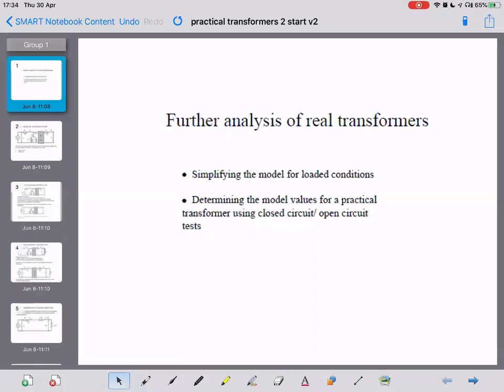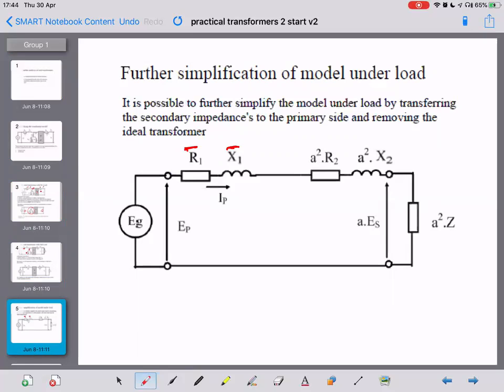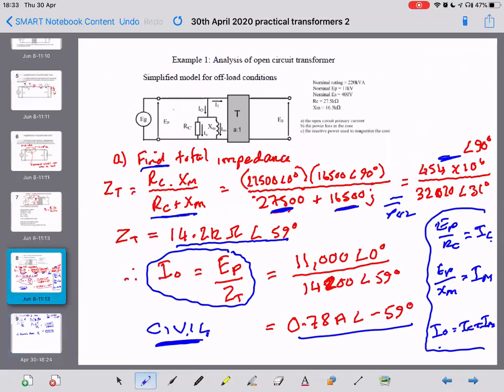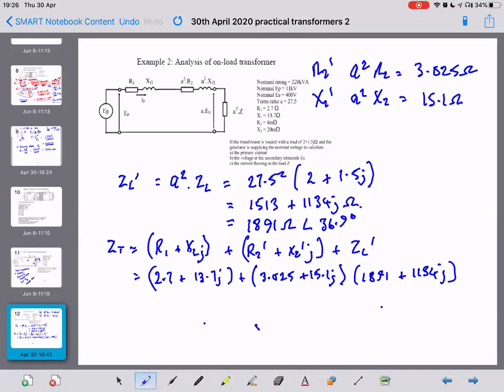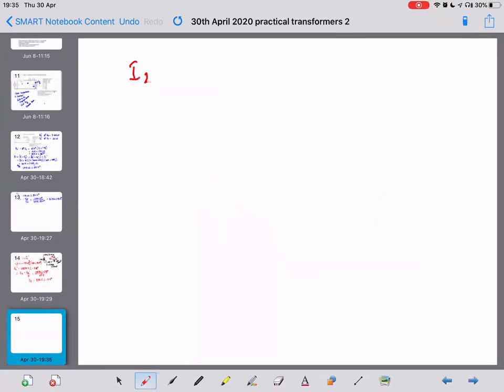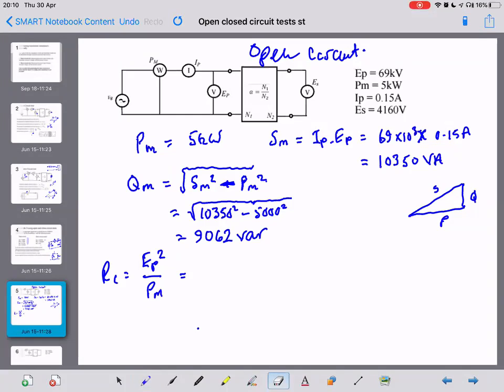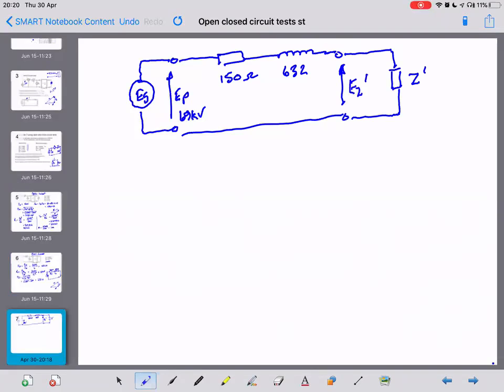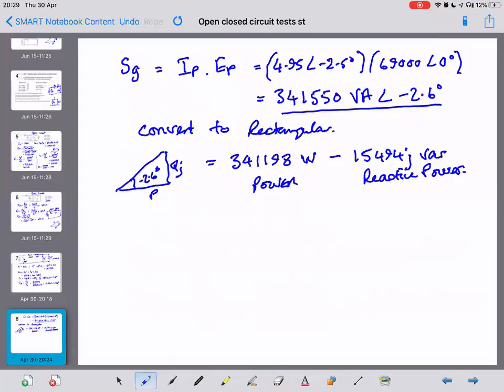30th April 2020 Practical transformers 2